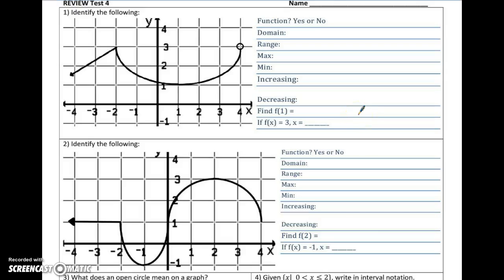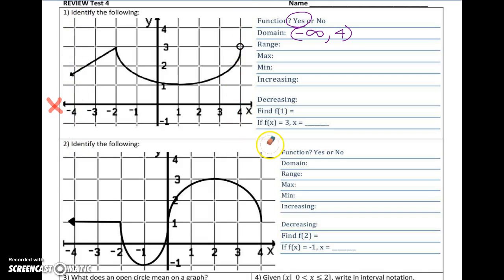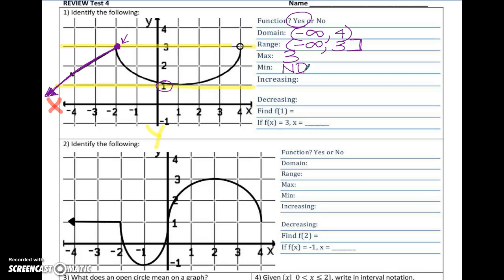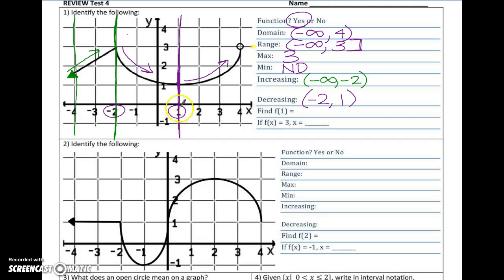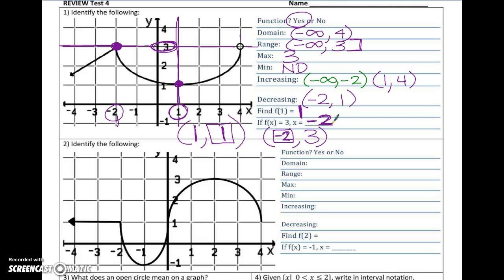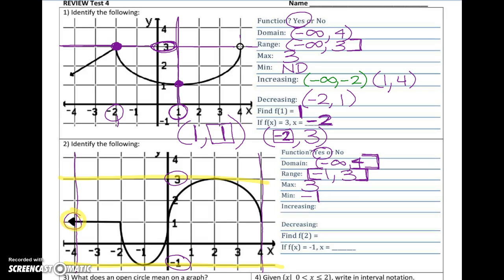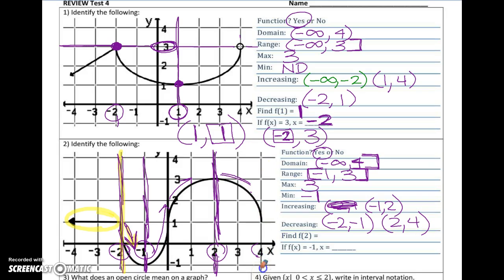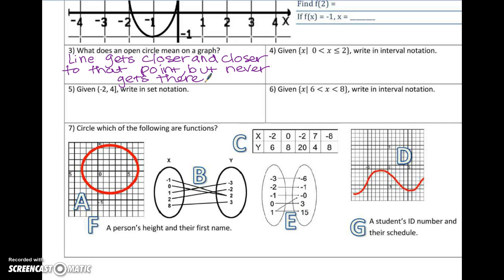REVIEW for Test 4 (1-5)